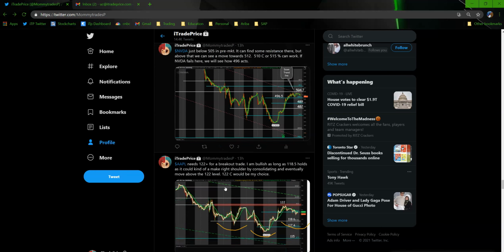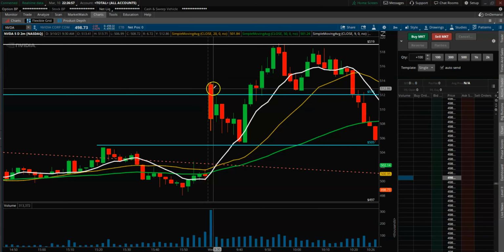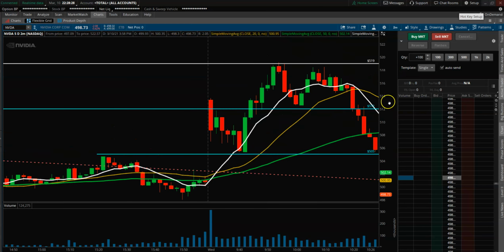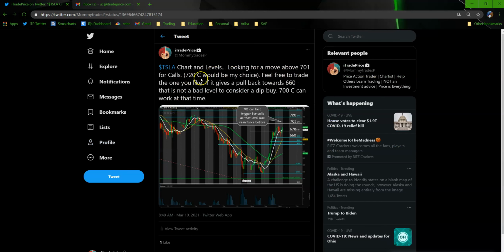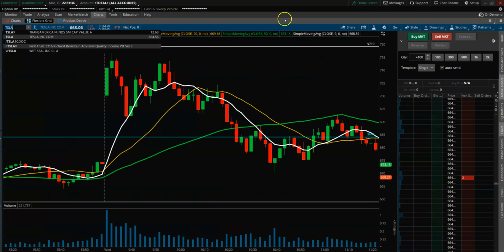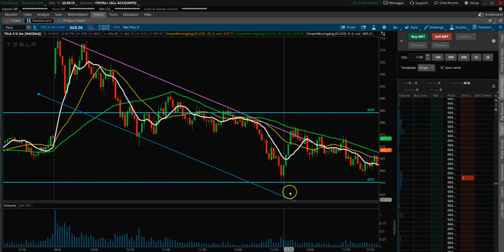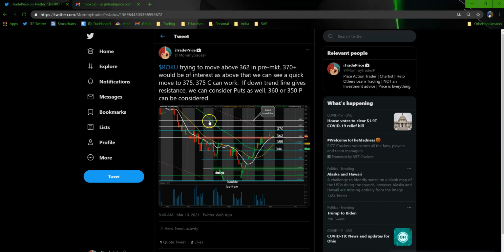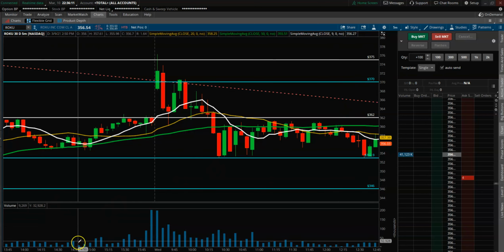Using morning chart levels to guide your trades during an active trading session | Real Examples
An example of how best you can utilize our chart-levels during an active trading session.

This video shows few real tweets from the morning of Mar 10th, 2021 trading session, and how the prices played out that day.

Focus on the Trading thought process, and execution strategy.
Price Action read along with Key Price levels help you get into high-quality setups.